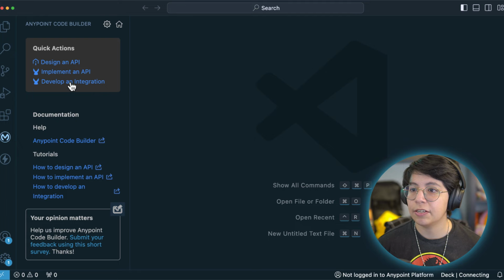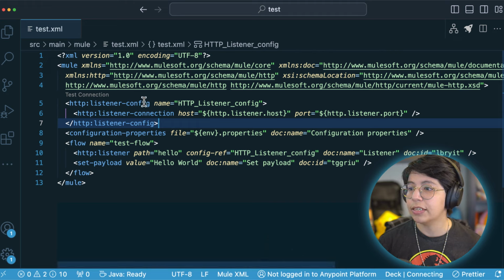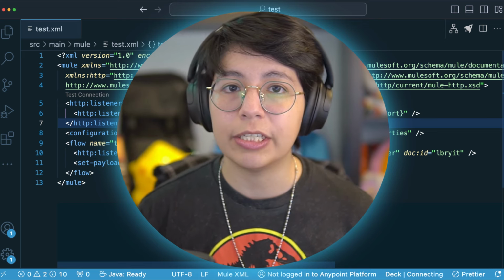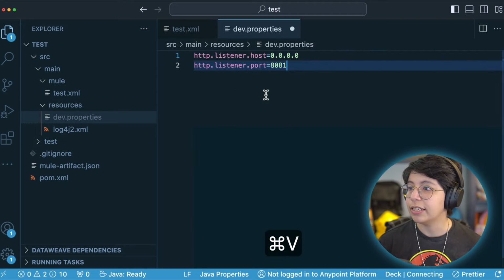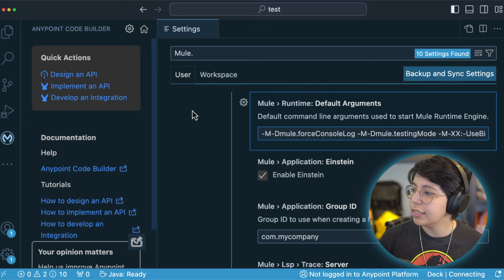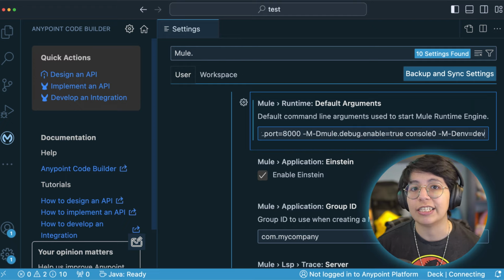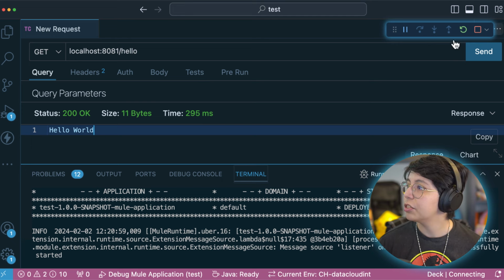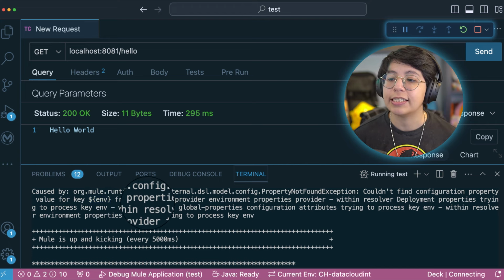How to add JVM/Command-line arguments to the Mule 4 Runtime in Anypoint Code Builder (ACB)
Adding JVM or Command-line arguments to your Mule Runtime is especially useful when you're using properties files that are separated by environment.

It is also useful to pass a secure/encryption key to your Mule application when you have secured properties.

Video chapters:
00:00 Intro
00:17 Create the base Mule project
02:30 Add arguments to the Runtime
03:34 Run your app locally
04:49 Conclusion
05:07 Ending screen